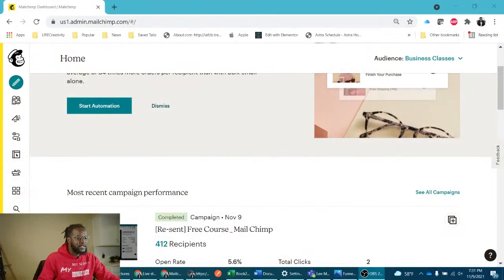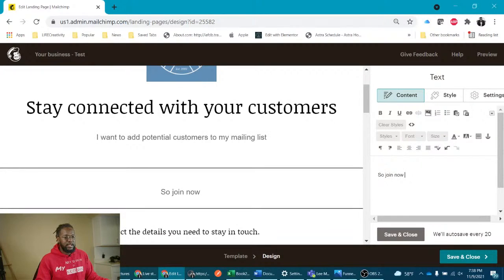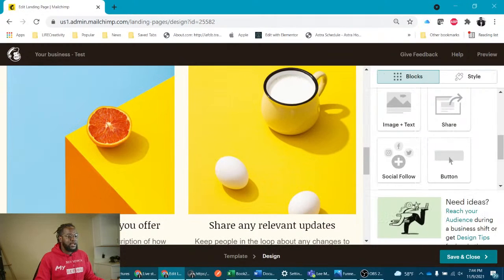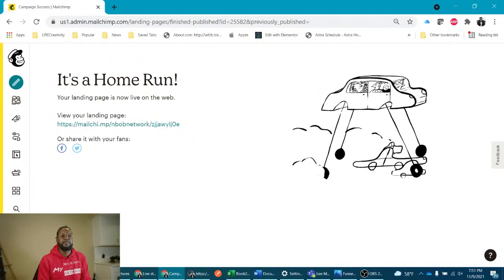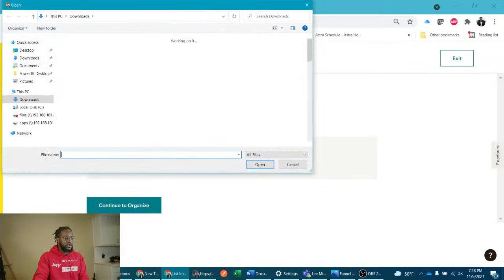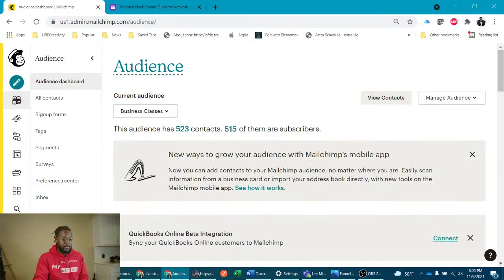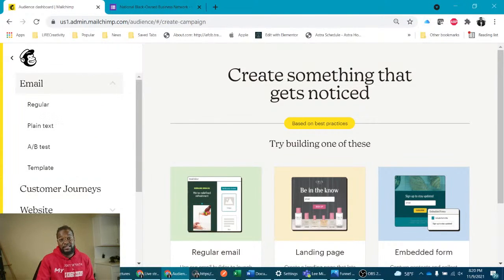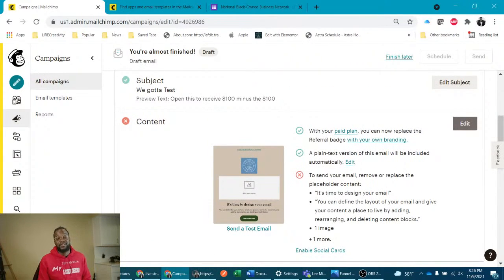MailChimp For An Entrepreneur: Quick Start Guide For Beginners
Mailchimp is a powerful email marketing tool that can help your business grow. In this video, you'll learn the basics of how to import and manage an email list, create and design a tailored email and send your first campaign.